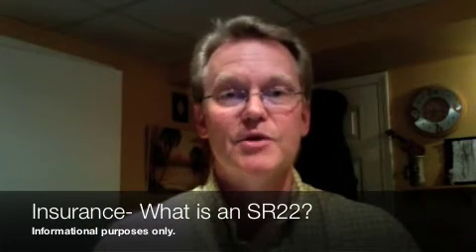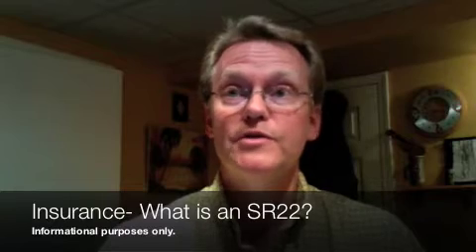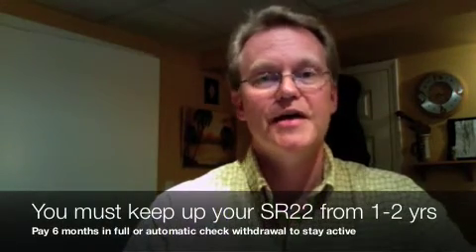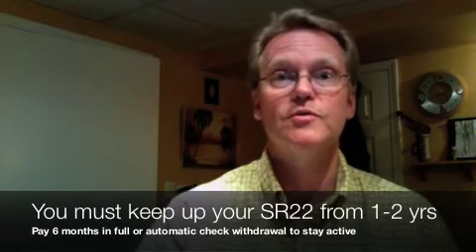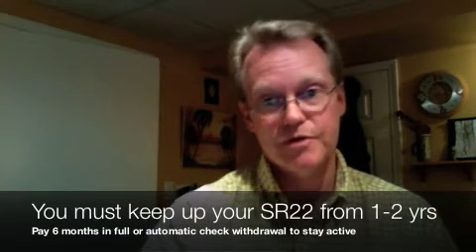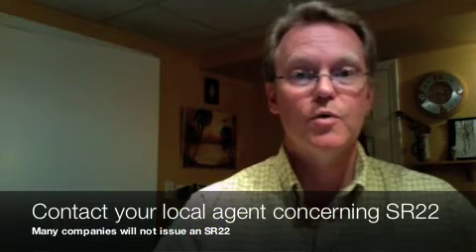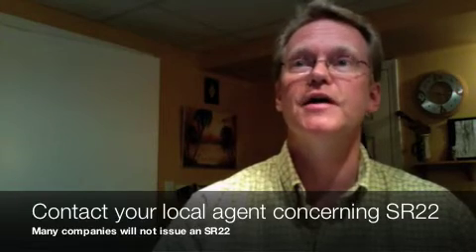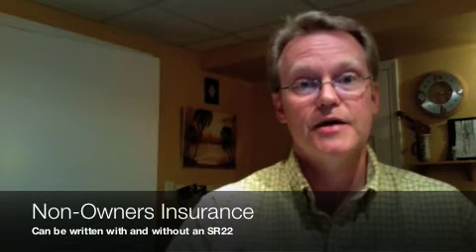Insurance- What is an SR22 and non-owners?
Kansas City insurance agent- Tom DeMasters- explains what an SR22 is.